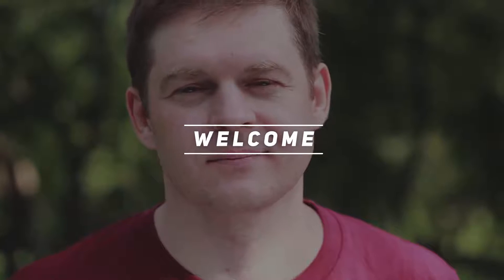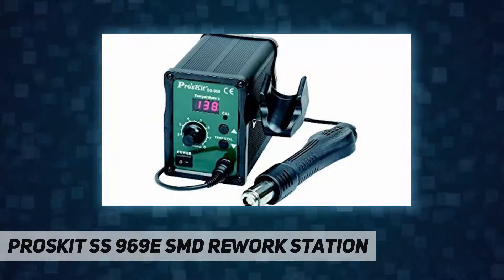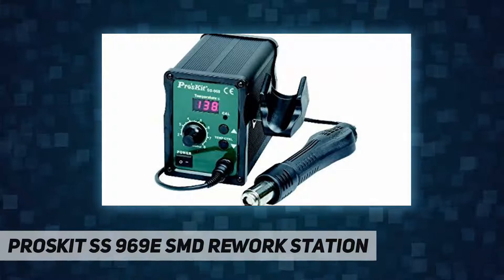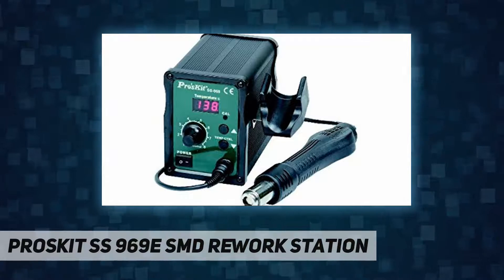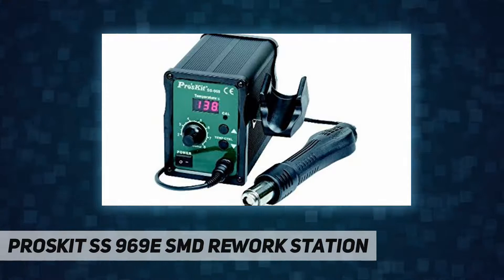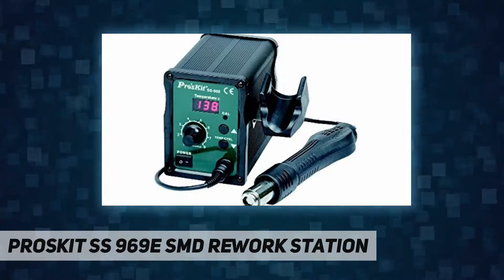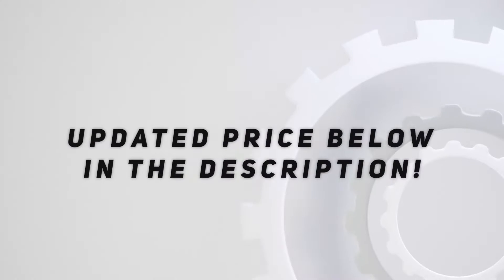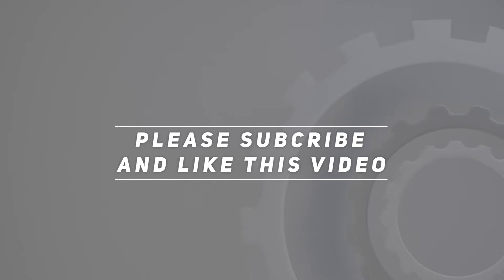Pro'sKit SS 969E SMD Rework Station AZ Review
Pro'sKit SS 969E SMD Rework Station